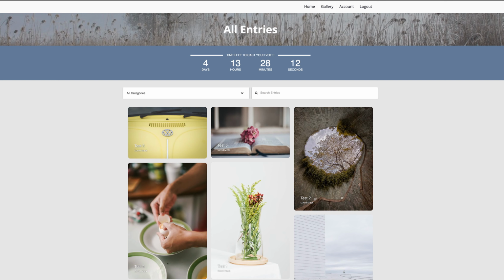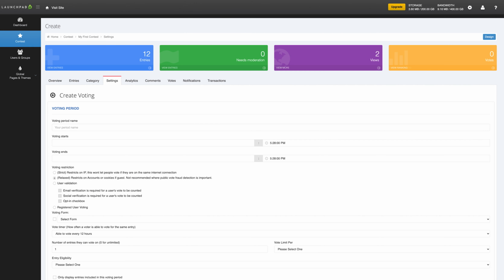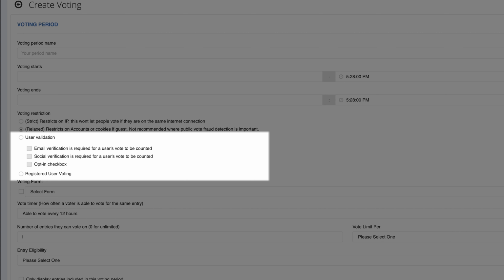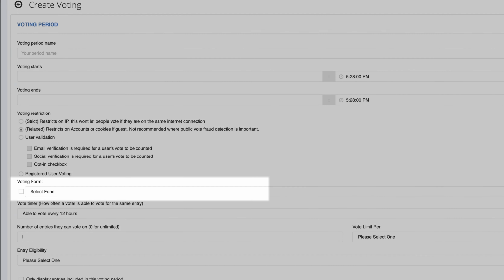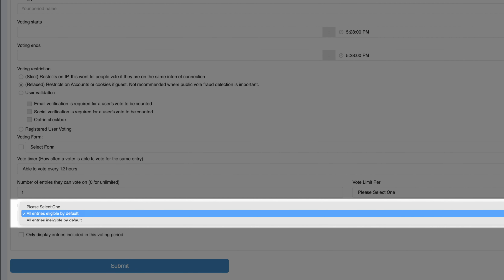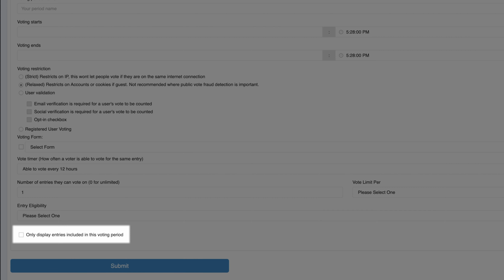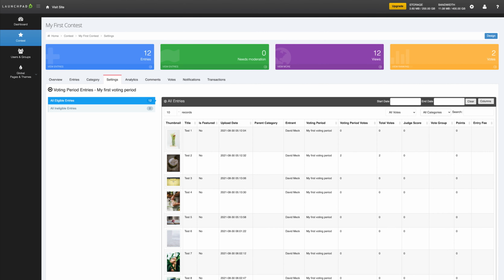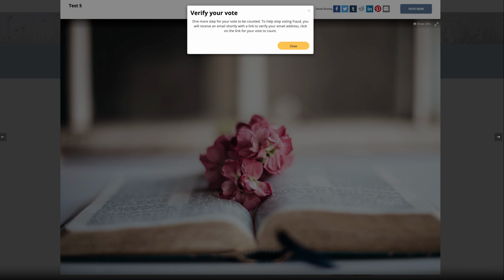ContestPad Tutorial #3 - Setting up voting periods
ContestPad includes a powerful voting capability that allows people to vote for their favourite entries. This is great for selecting winners for people choice type awards.

Voting is conducted between a set time period. In ContestPad you can setup multiple scheduled voting periods to enable you to narrow down finalists over multiple rounds.

This tutorial will take the user through how to setup these voting rounds in ContestPad